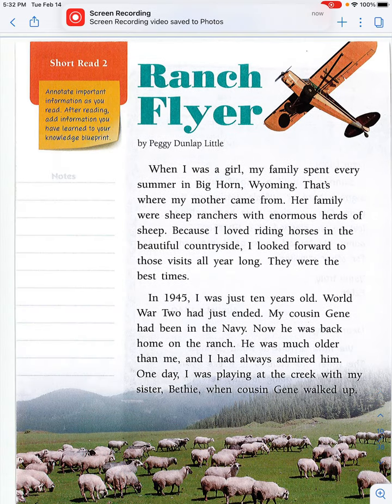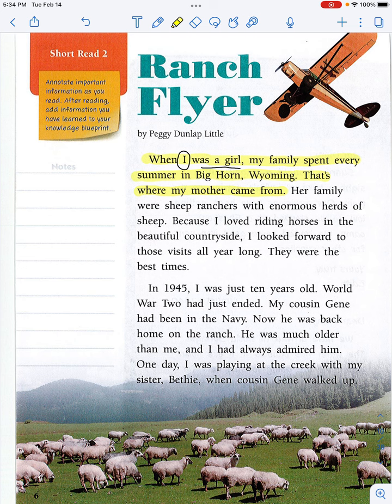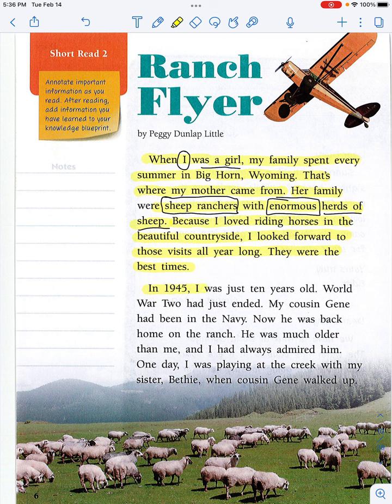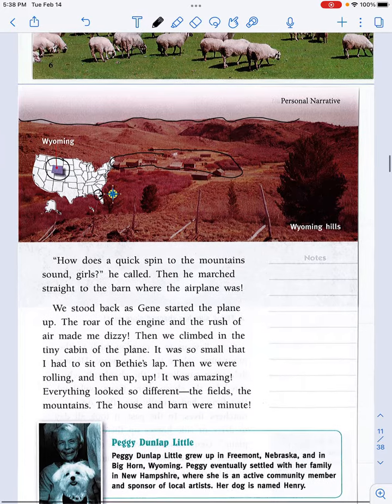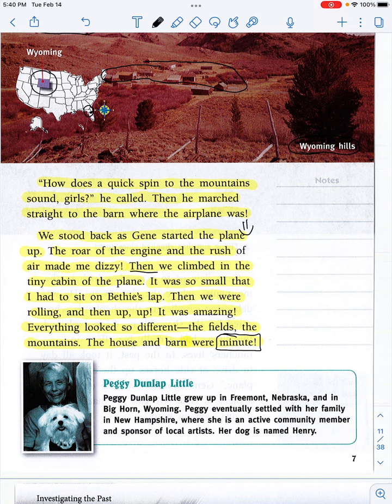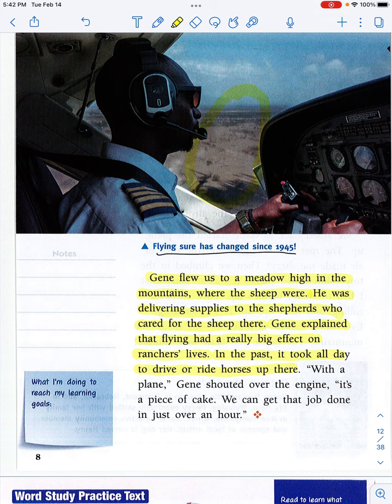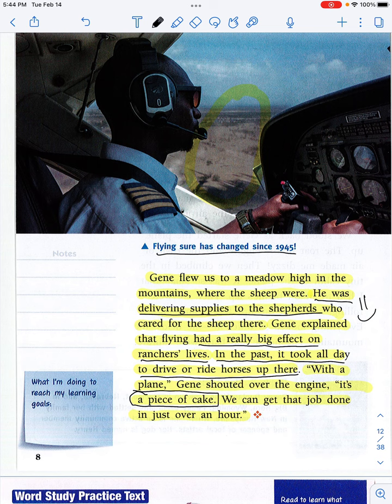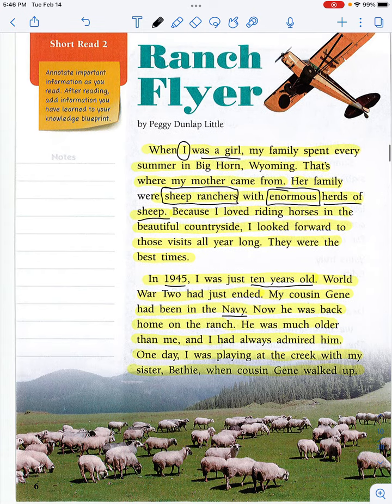Ranch Flyer Read Aloud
From the Florida Benchmark Advance series level 2 unit 7